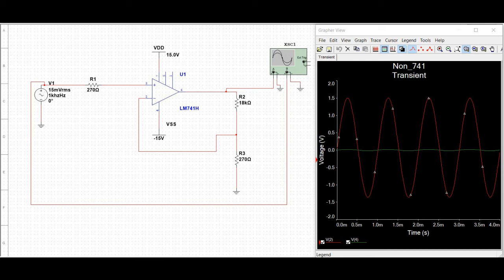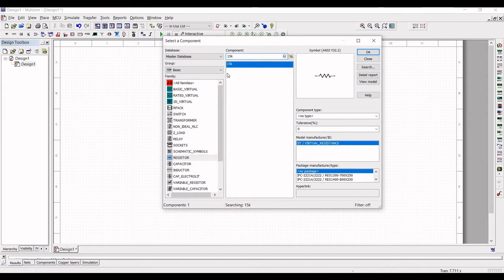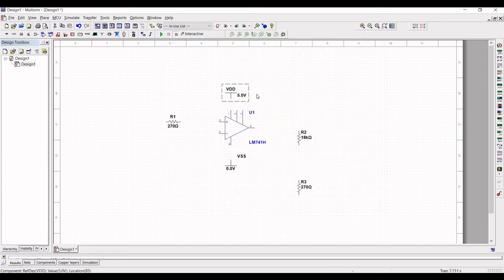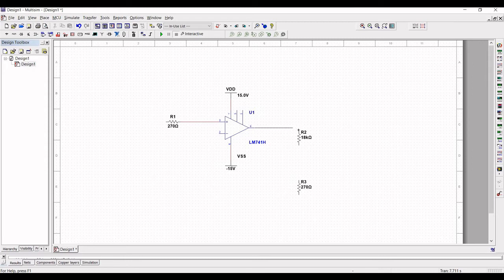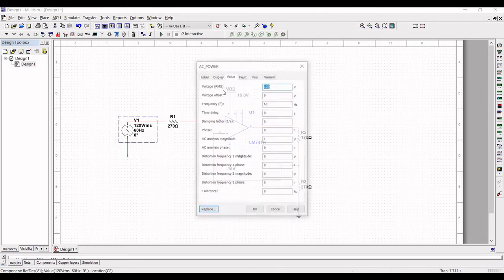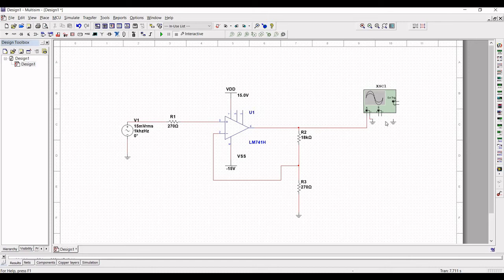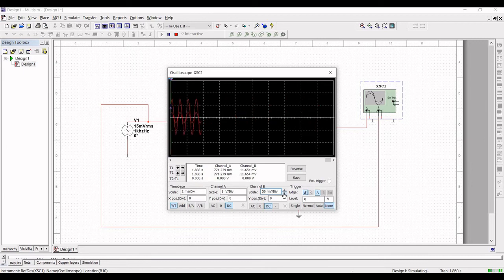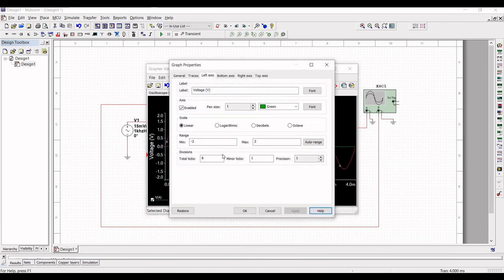Multisim tutorial 8: Simulation of Non-inverting amplifier using multisim 741 op amp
Simulation of Non-inverting amplifier using multisim.
This tutorial covers
1) Design of Noninverting amplifier using LM741
2) How to design circuit using multisim tool

Simulation of Non-inverting amplifier using multisim, which is similar way to voltage follower circuit. The difference is instead of all of output being fed directly back to input. Only portion is fed back. The output is potentially divided across R2 and R3.
The Junction R2 and R3 is connected to the inverting input terminal and there is zero voltage drop across R3.